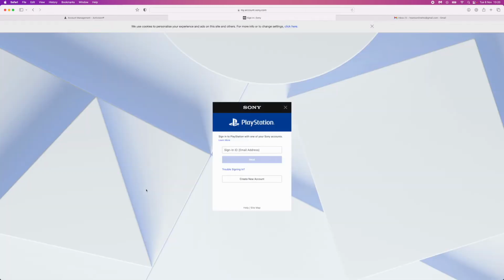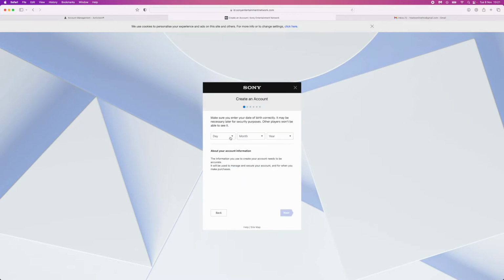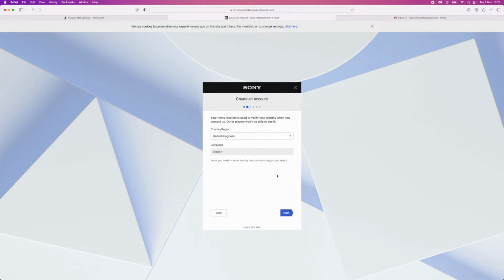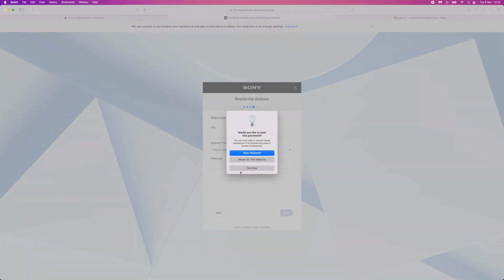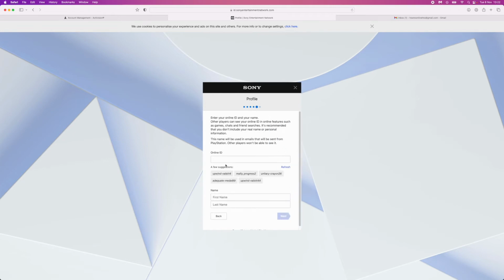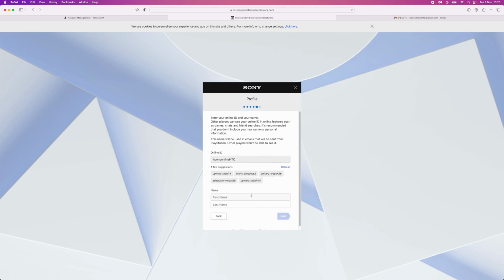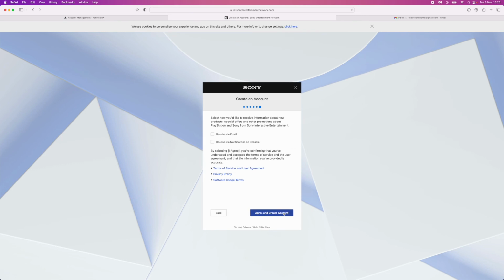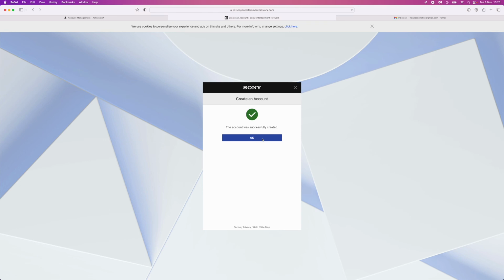How to Create Playstation Network Account on PC!